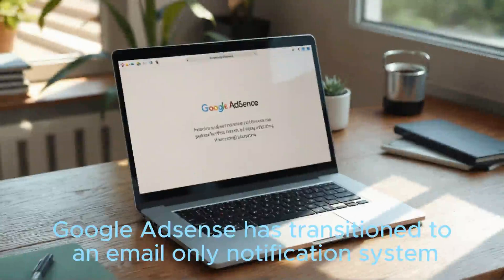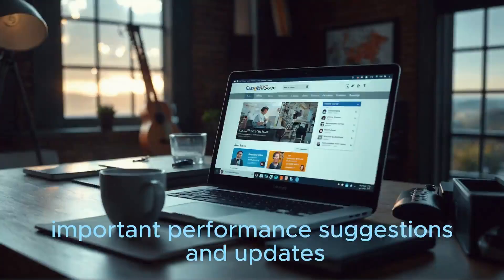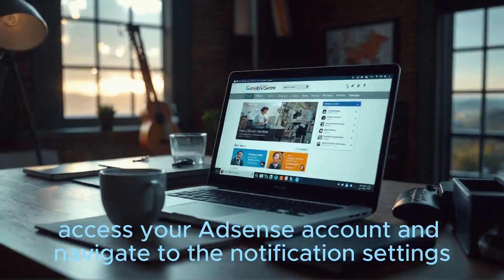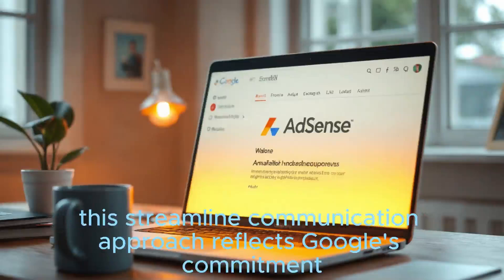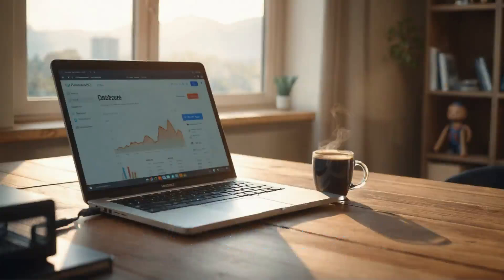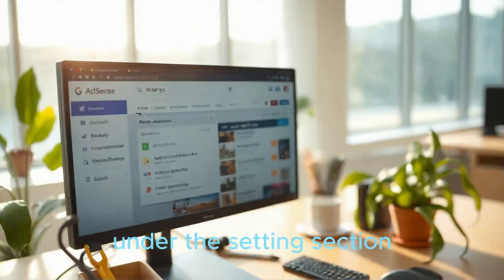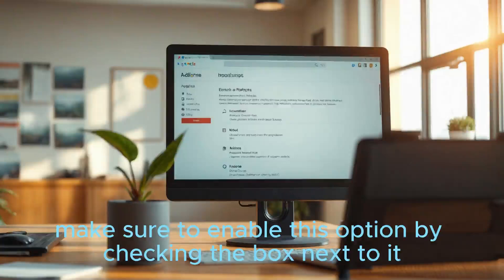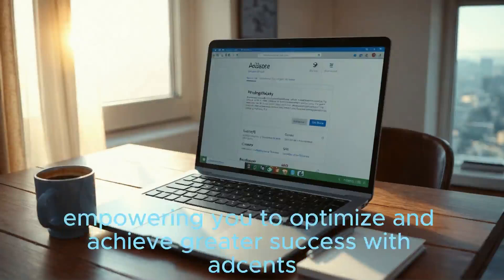Google AdSense Shifts to Email-Only Notifications 📬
Starting November 2024, Google AdSense will streamline updates by moving all notifications to users' email inboxes. This change means essential performance tips, reports, and invites will go directly to users' registered emails, helping publishers stay focused without checking multiple platforms. Make sure your email preferences are updated in AdSense for seamless insights!